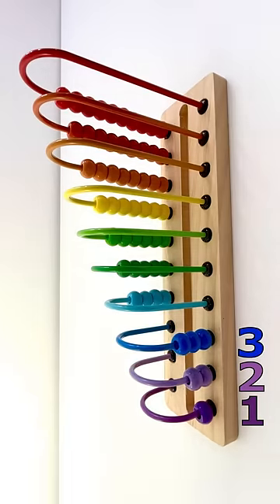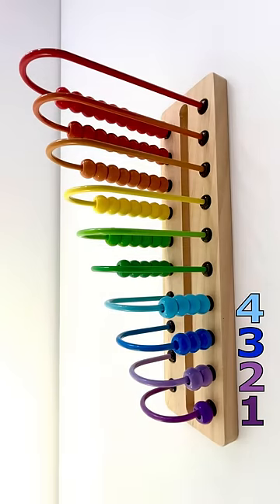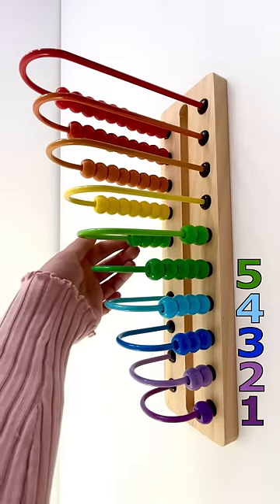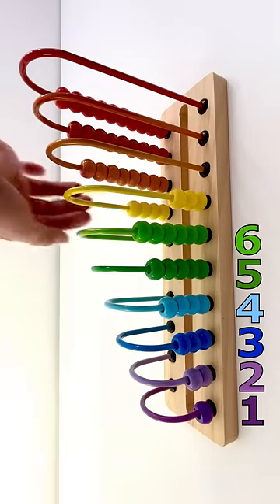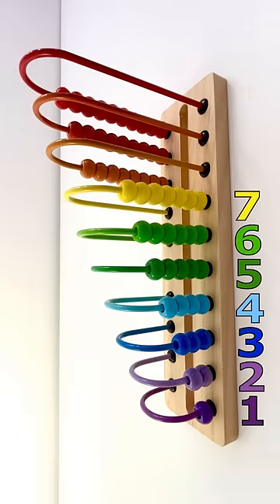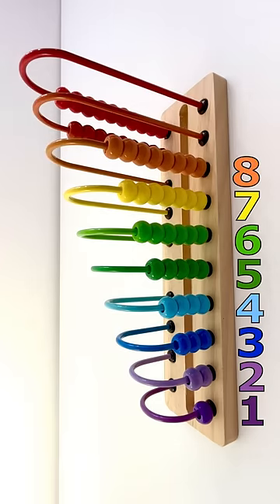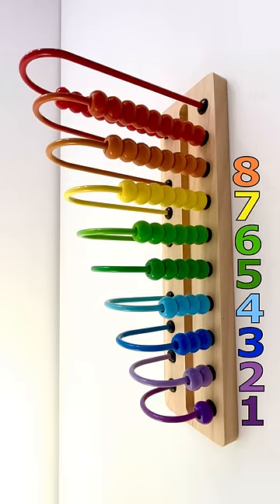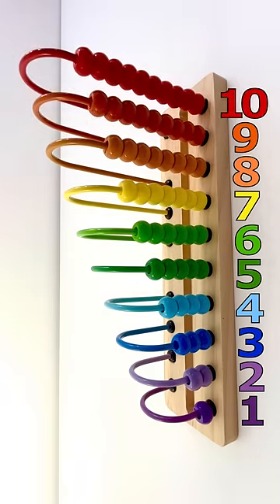Lets Count to 10 with this Colorful Abacus | Best Educational Videos for Kids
Learn numbers, counting to 10 and colors with this colorful abacus counting activity in this preschool learning video for toddlers.